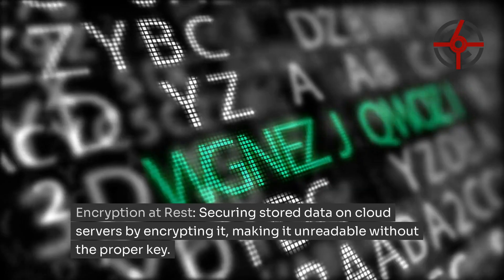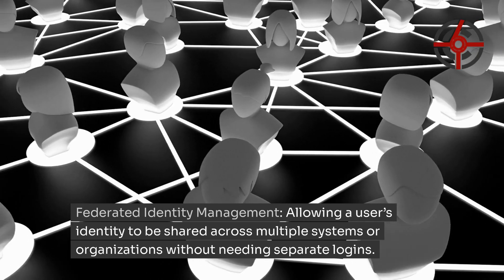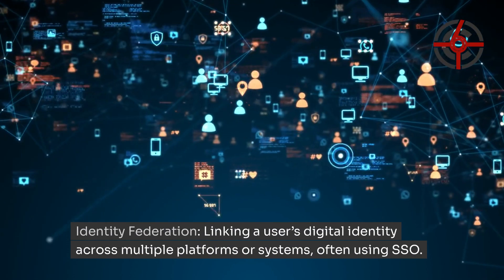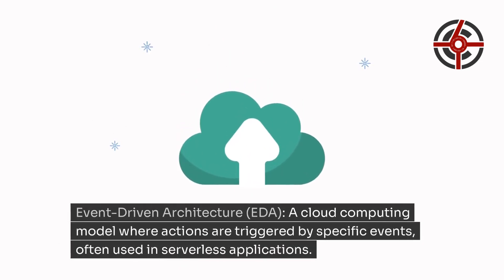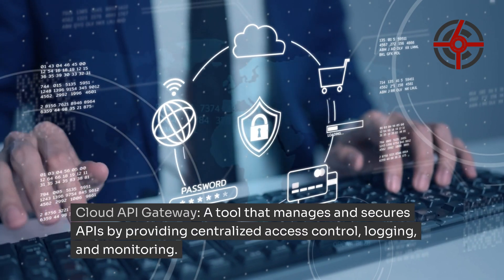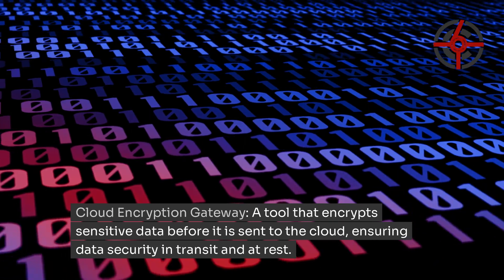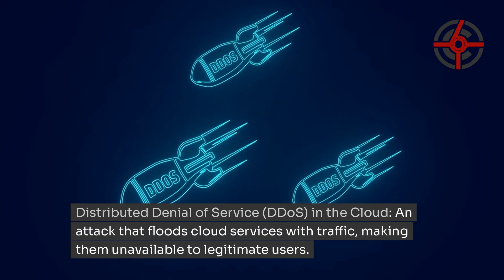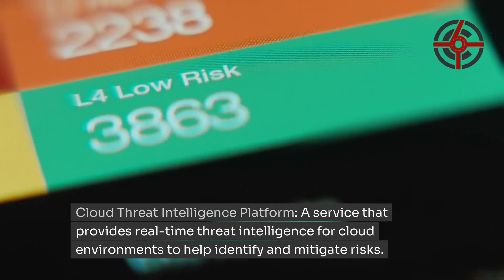100 Cloud Security Terms to Know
Welcome to our comprehensive guide on the top 100 Cloud Security terms that every IT professional should know! Whether you’re new to cloud computing or preparing to deepen your knowledge of cloud security, this video is designed just for you.

Cloud security is critical to modern IT infrastructure as organizations increasingly rely on cloud services. Understanding these essential terms will help you navigate cloud environments securely and effectively, setting a solid foundation for your career in cloud security.

🛡️ We help individuals break into cybersecurity and organizations defend their infrastructure through:
- Penetration Testing
- Virtual CISO (vCISO) Services
- Training & Certification Prep
- Community-led knowledge sharing

🛡️ Your success is our reward.

- The Cover6 Solutions Team